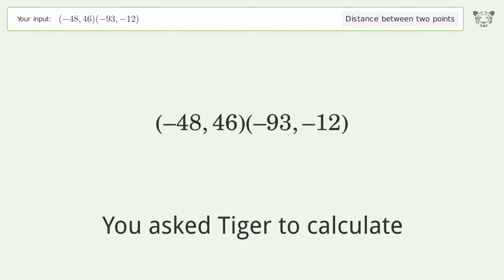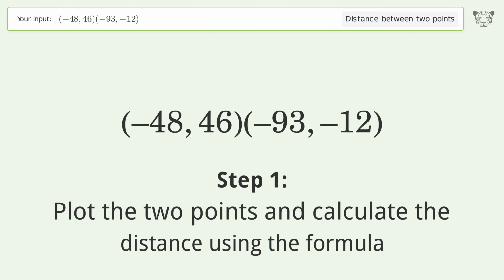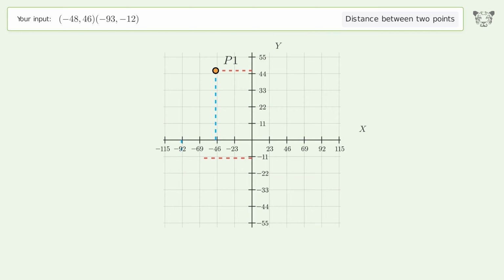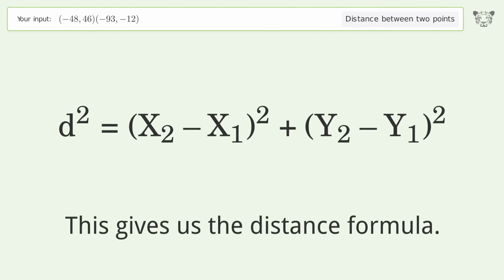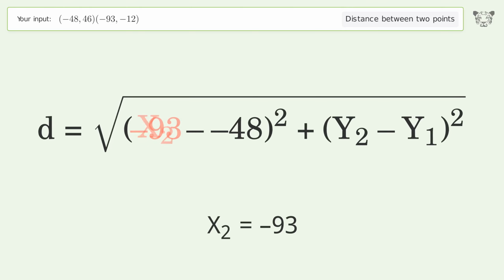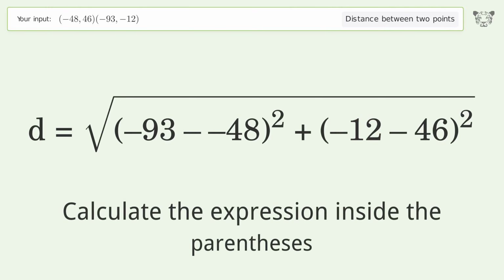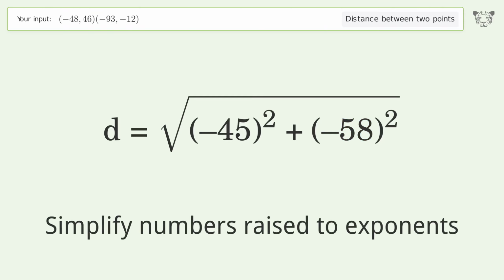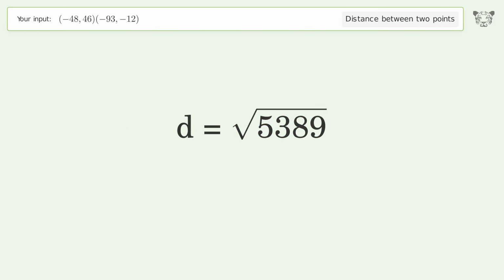Find the distance between two points p1 (-48,46) and p2 (-93,-12): Step-by-Step Video Solution